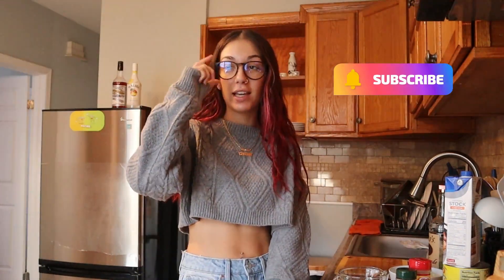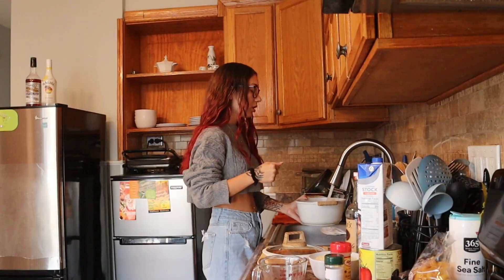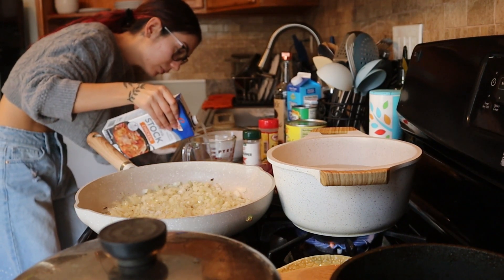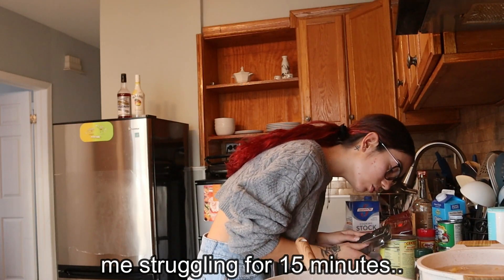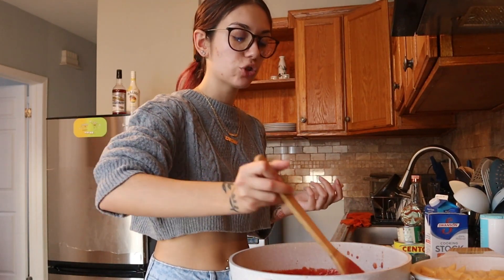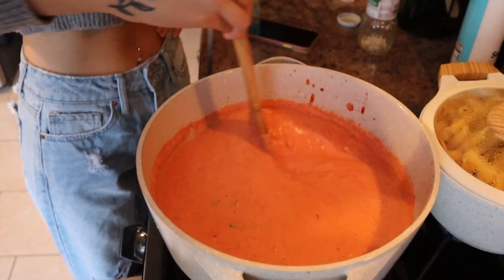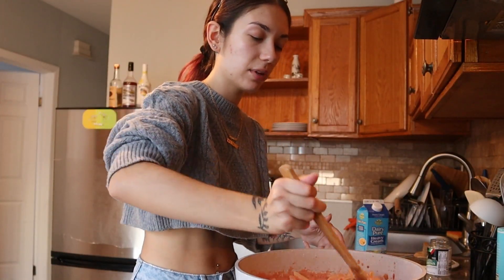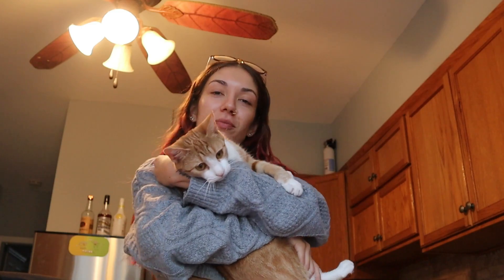cook with me on thanksgiving (penne vodka & pina colada recipe)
OPEN ME (^◕ᴥ◕^)

MORE FROM CARINA♡